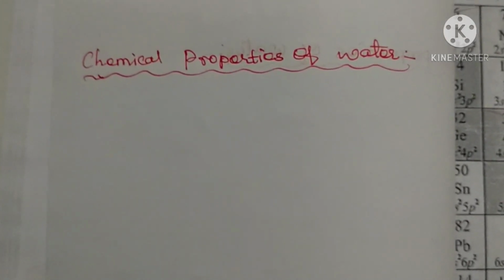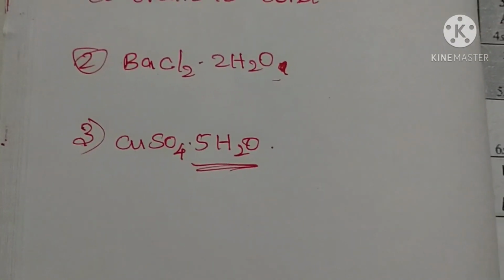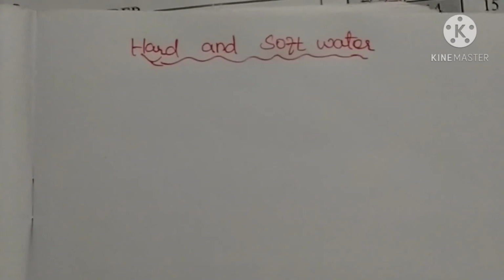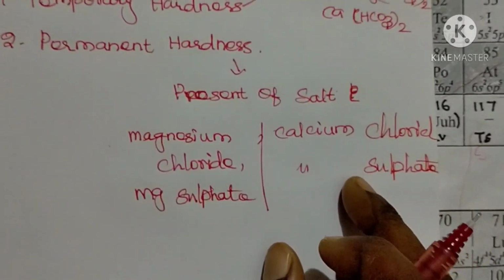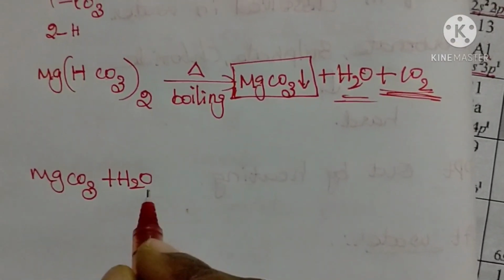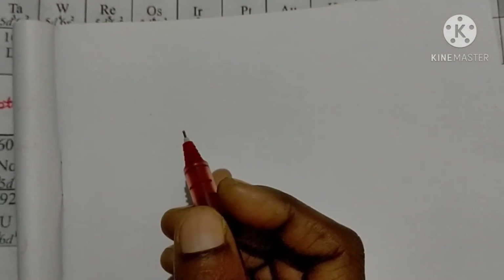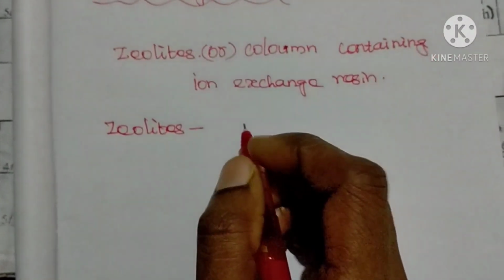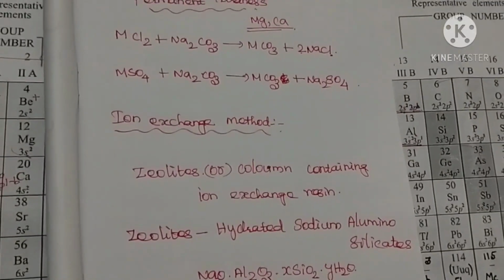Grade-11 | Chemistry | Hardness Of Water | 13-10-2020 | 2:00 P.M